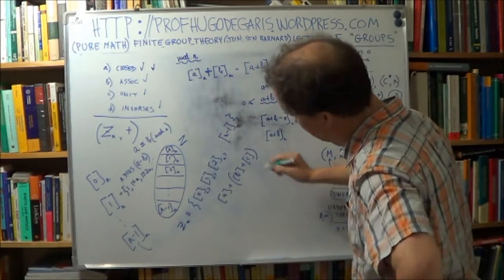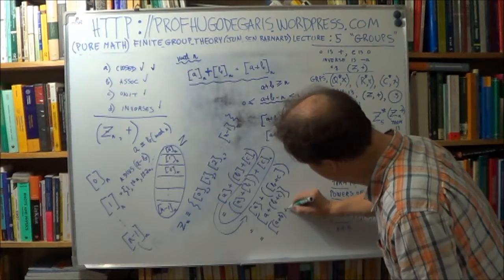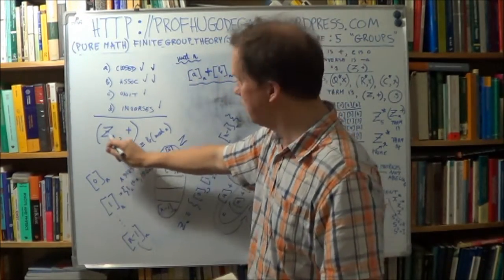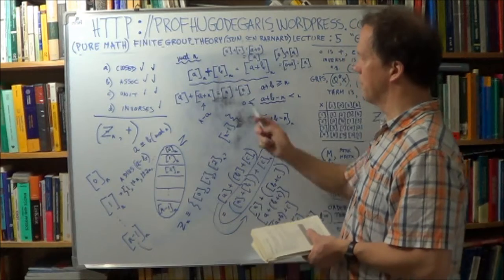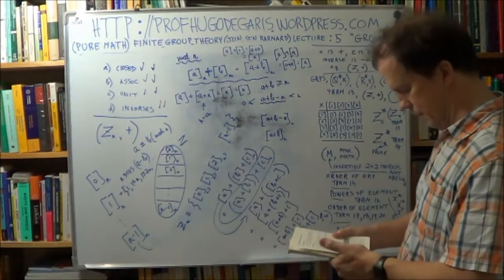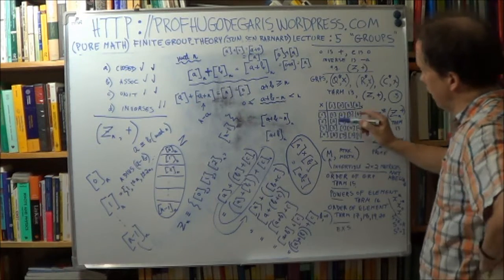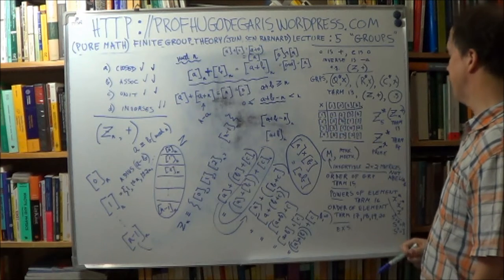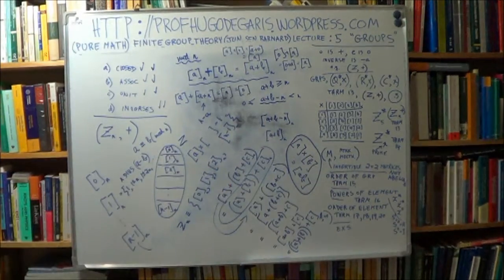deGarisMPC_FiniteGrpTh5_8of15_(Jun,Sen,Barnard).wmv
Finite Group Theory (Jun,  Sen, Barnard) Lecture 5 ("Groups"), Part 8 of 15